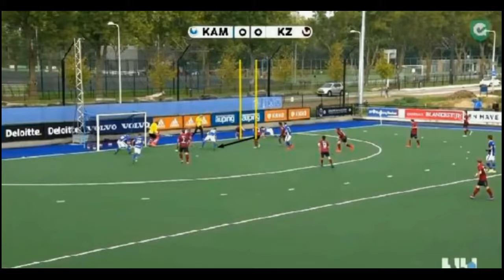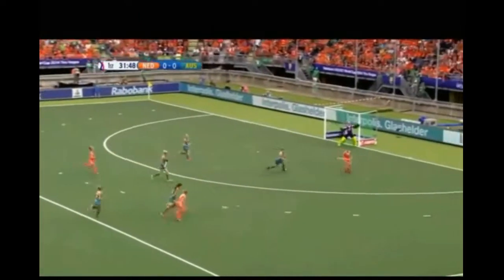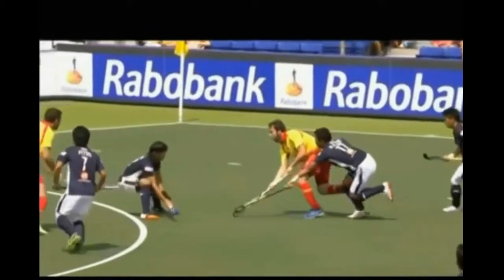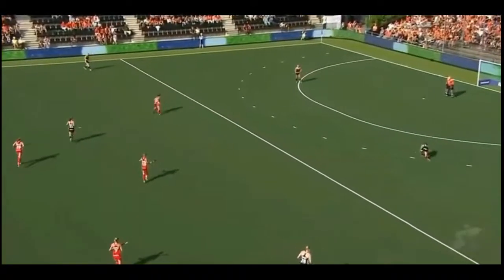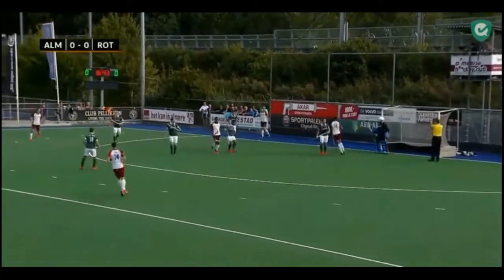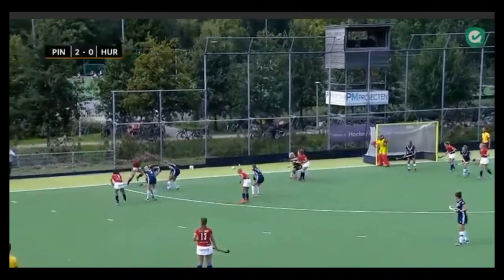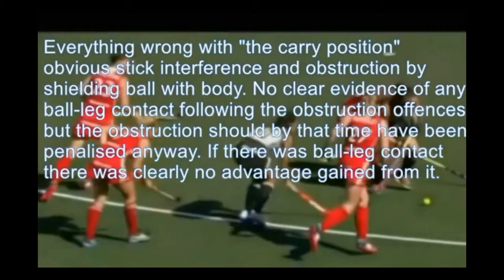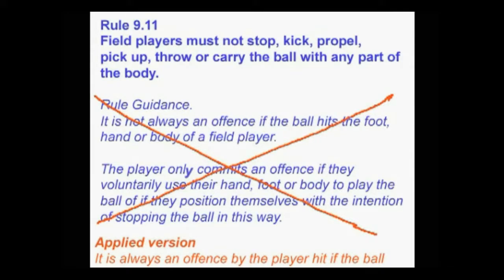Forcing offences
The Forcing Rule was deleted by the FIH Rules Commitee in 2011 but the offence of forcing was not. Forcing is generally compelling an opponent to unavoidably commit an unintended breach of a Rule, generally a Body-ball contact or obstruction. Forcing was clearly not deleted, because the RC declared, at the same time that they announced the deletion of the Rule, that any  forcing action should be dealt with under other Rules. There are only two ways of dealing with a breach of Rule. 1) Play is allowed to continue, generally under the terms of the Advantage Rule 12.1., or 2) The award a penalty in favour of the team of the player offended against by the forcing action.

Other body ball contact and explanation of Rule 9.11 and of forcing.